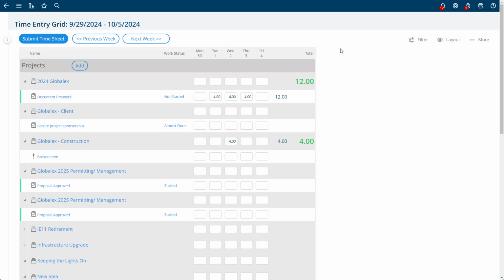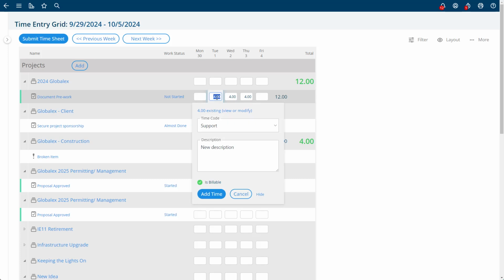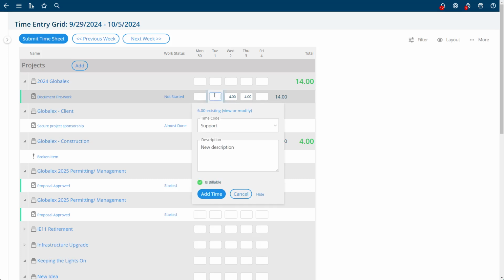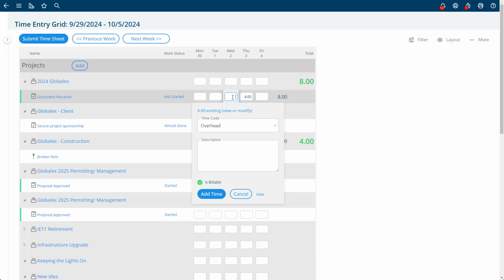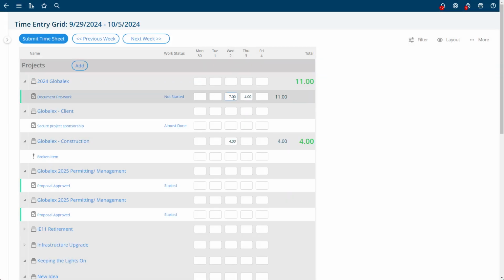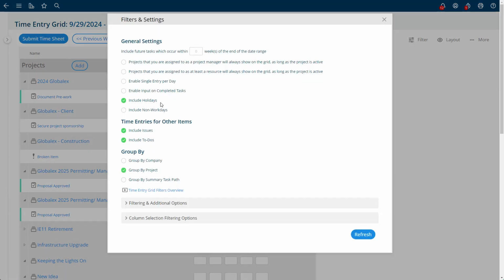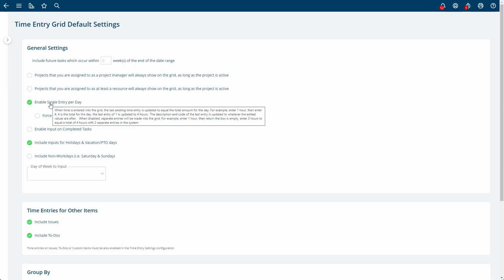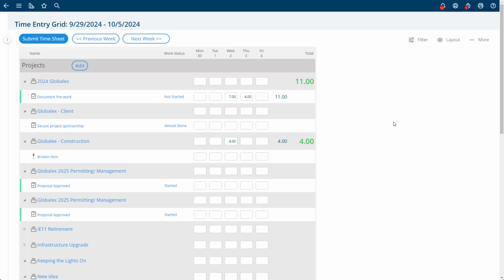Time Entry Grid - Single Entry per Day vs Multiple Entry per Day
On the time entry grid, you can enable a setting which allows for a single number to be entered for the day on tasks, projects and work items.   Or you can have a more advanced mode which allows multiple time entries per day.  The video shows the differences in these settings